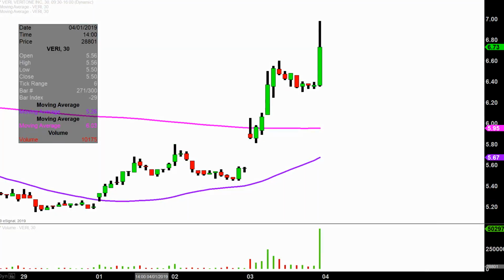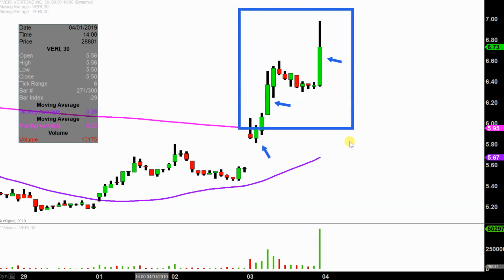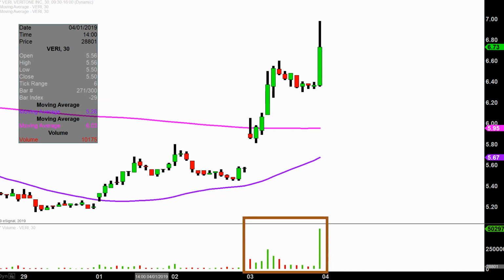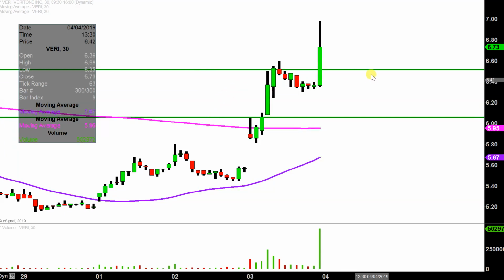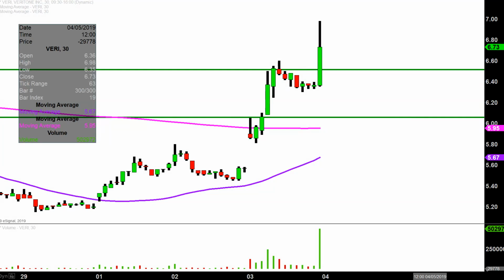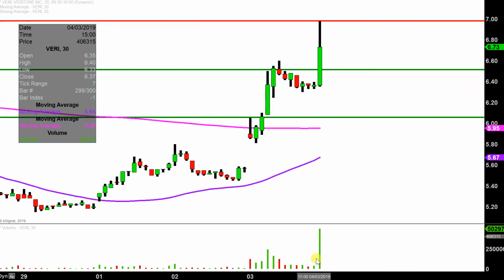Veritone, Inc. - VERI Stock Chart Technical Analysis for 04-03-2019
Learn how to read stock charts and identify technical patterns as ClayTrader does a quick stock chart review on Veritone, Inc. (VERI).